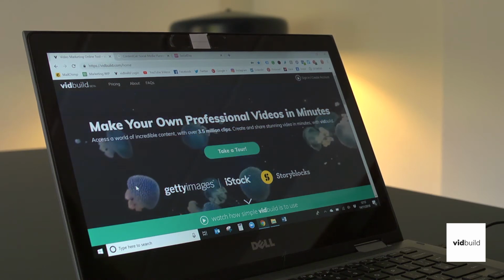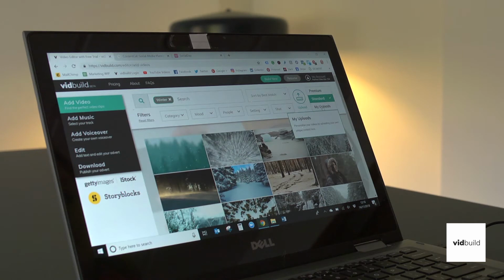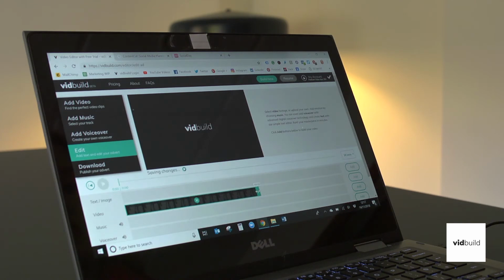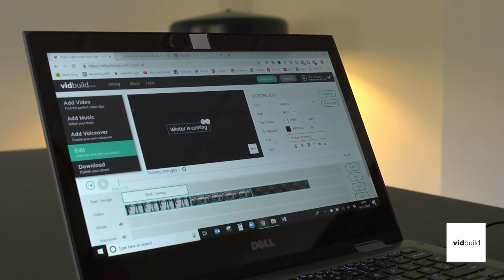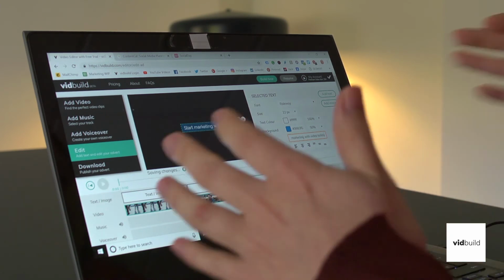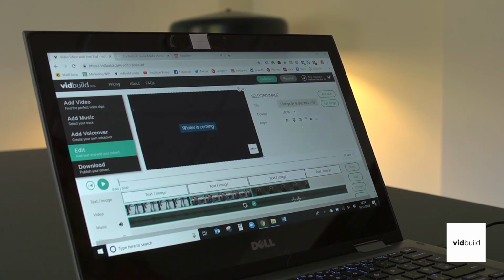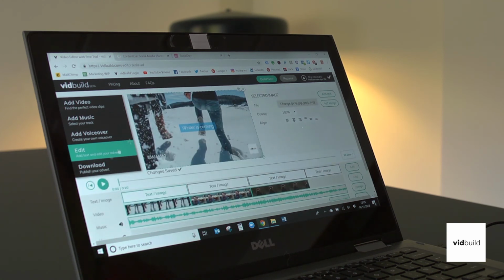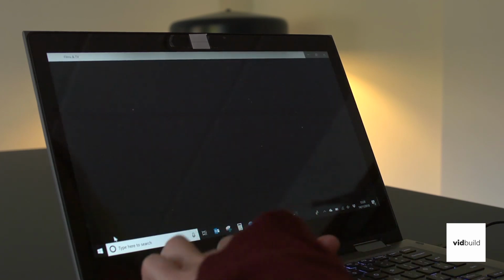How to Make Branded Marketing Videos - a LIVE Demo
Do you want to learn how you can make your own videos online? Check out this easy-to-follow recorded demo to learn at your own pace.

See the features, tips and tricks for branding your own video content, and sharing online.